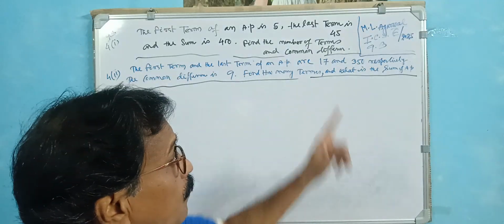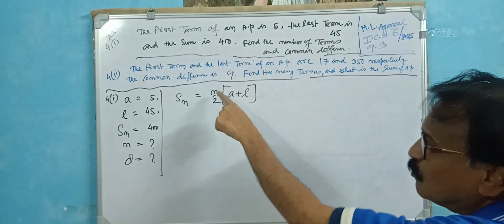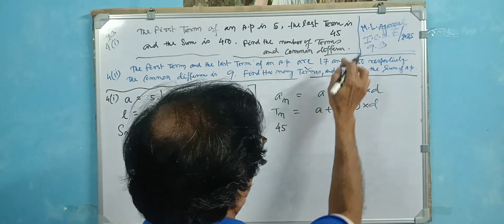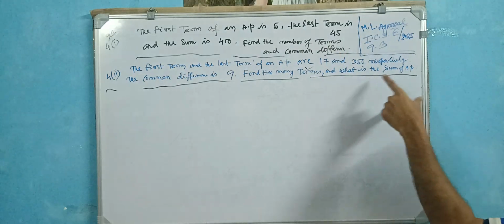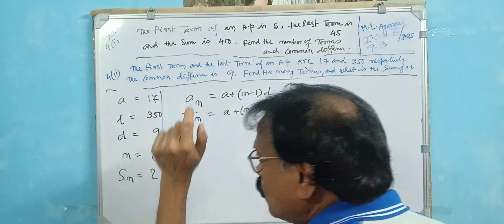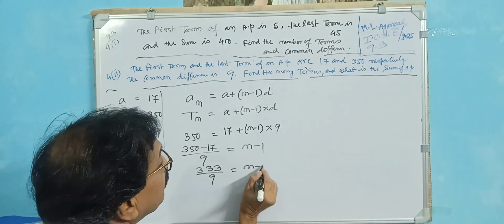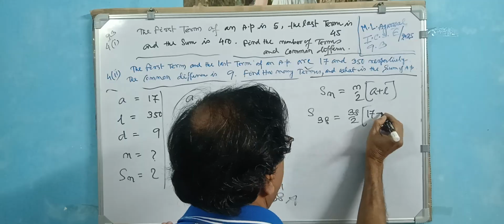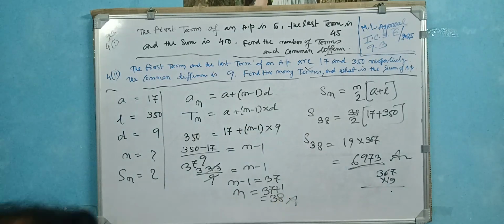Arithmetic progression, class 9,10/I.C.S.E./C.B.S.E./Mathematics, Education